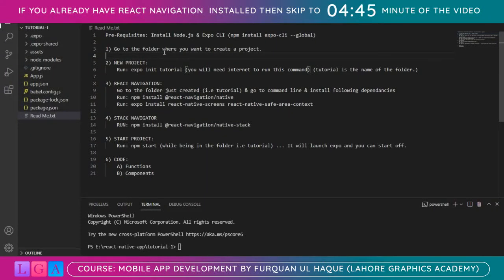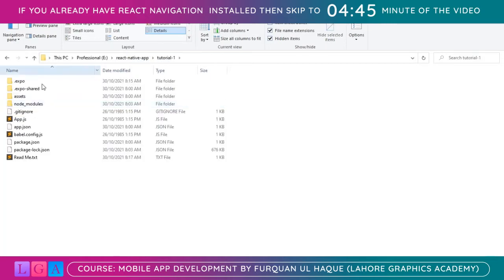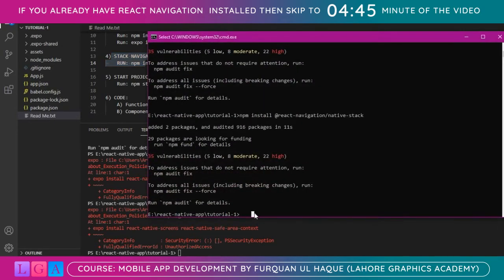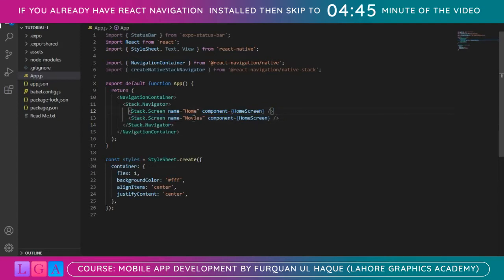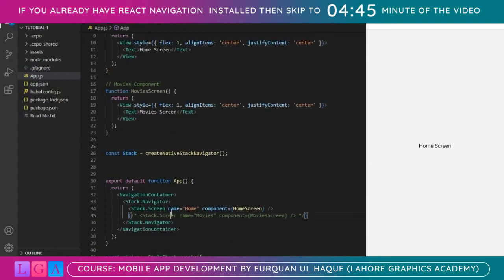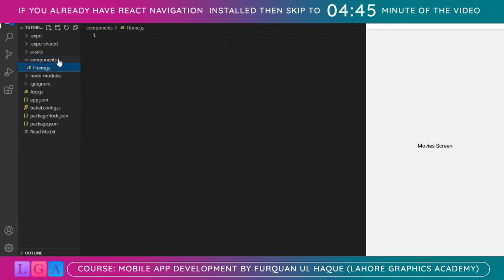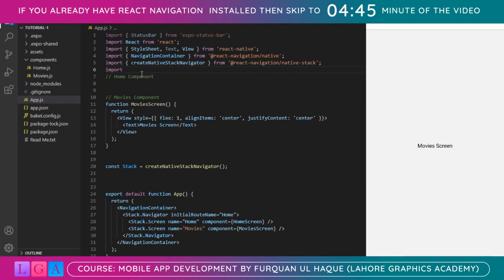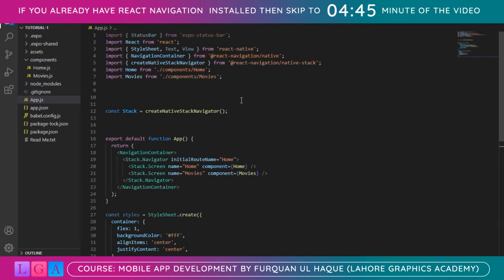React Navigation 6.x with Expo | Installation & Component Navigation between 2 Screens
Here is a simple tutorial on how to navigate between different screens with the help of React Navigation. In this video we guide you through the installation of React Navigation 6.x and then implement simple navigation between 2 screens in the component folder.

Skip to 4:45 If you already have the react navigation installed.

0:00 - 4:45 = Installing React Navigation 6.x
4:45 onwards = Coding stack navigation between 2 pages/screen/components.